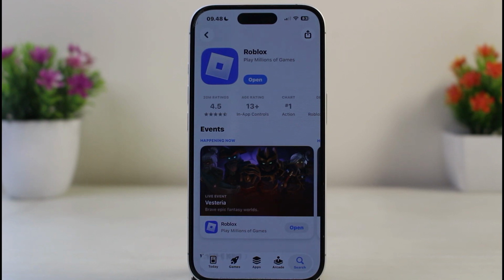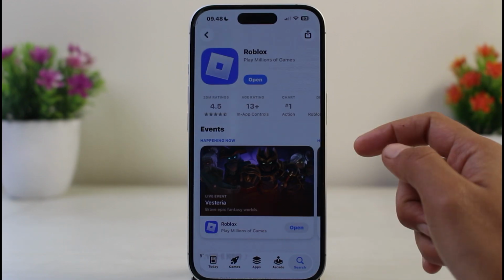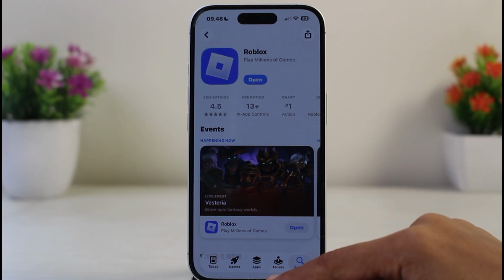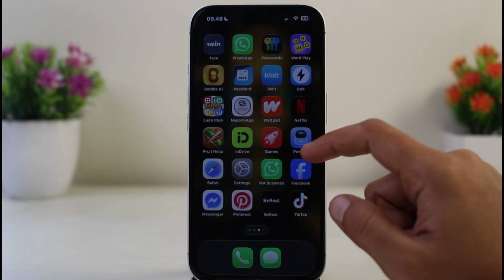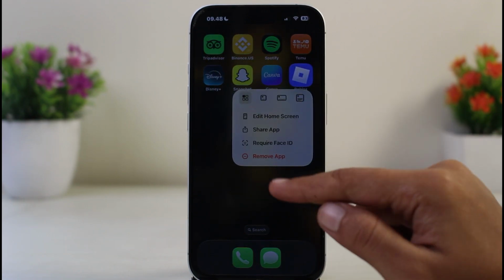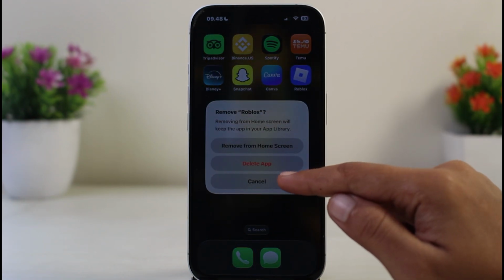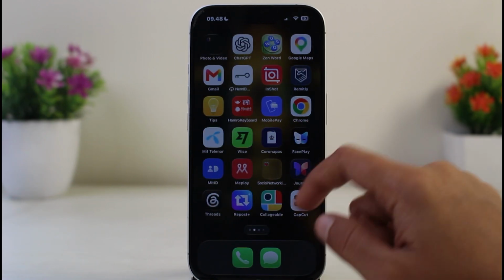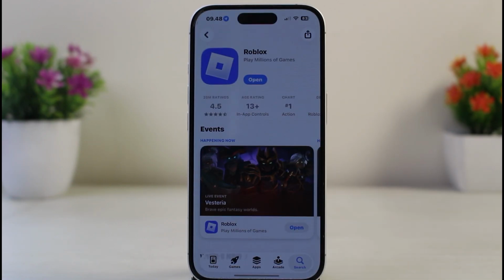How to Fix Roblox Studio Collaboration Session Crashing !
Roblox Studio's collaboration features make it easy for multiple developers to work on the same project, but unexpected crashes during a Team Create session can interrupt development and lead to lost progress. These issues may be caused by unstable internet connections, outdated software, plugin conflicts, or project-related errors. In this video, you'll learn how to fix Roblox Studio collaboration session crashing in 2026.

In this detailed Roblox Studio troubleshooting tutorial, we'll explain the most common causes of Team Create crashes and how to resolve them. You'll learn how to update Roblox Studio, disable problematic plugins, check your internet connection, verify project permissions, reduce memory usage, review Team Create settings, and troubleshoot synchronization issues. We'll also share best practices for saving work frequently and preventing future crashes during collaborative development.

Whether you're building games with friends or working as part of a professional Roblox development team, this guide will help you keep your collaboration sessions stable and productive. By the end of this tutorial, you'll know how to troubleshoot Roblox Studio collaboration crashes and continue developing your game with confidence. You'll also discover useful developer workflow and optimization tips.

We create easy step-by-step tutorials covering Roblox Studio, scripting, creator tools, and digital platforms. Stay updated with the latest Roblox features, developer solutions, and technology guides.